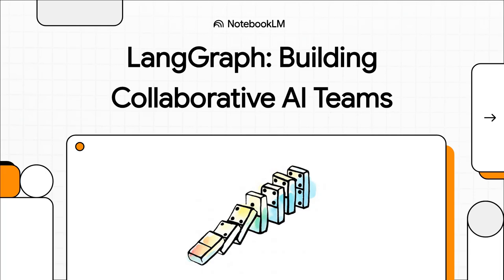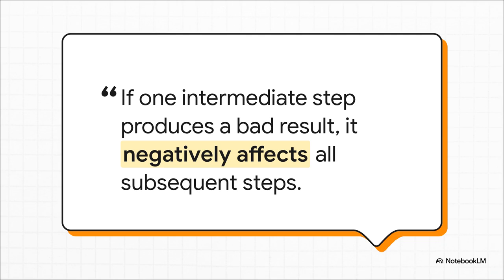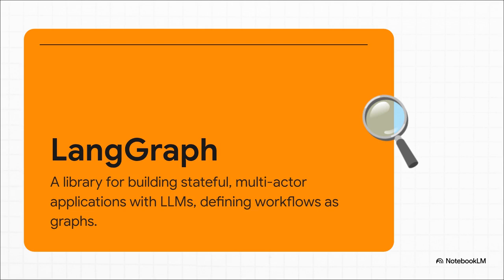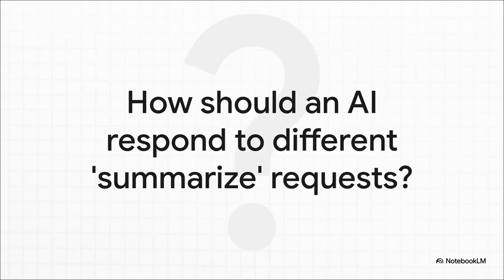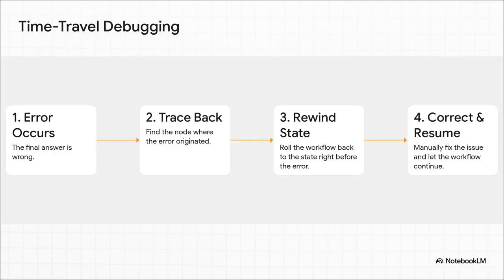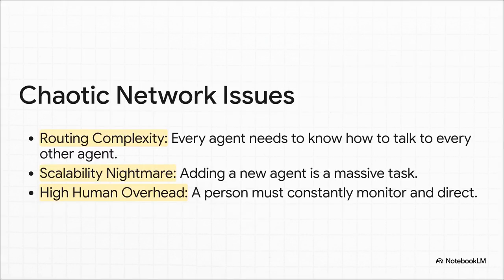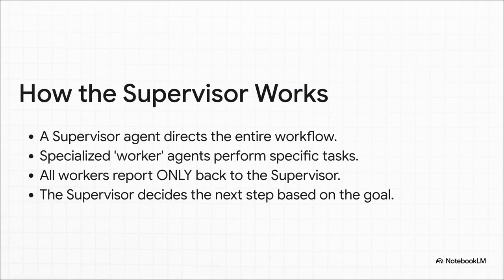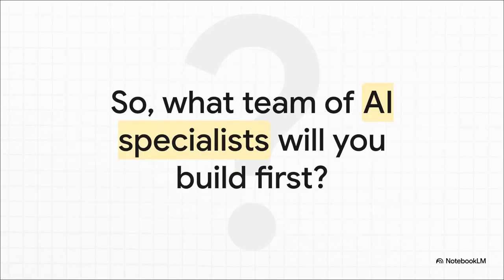LangGraph 기반 에이전트 AI 시스템 구축 심층 분석